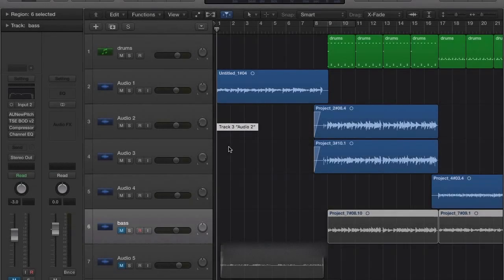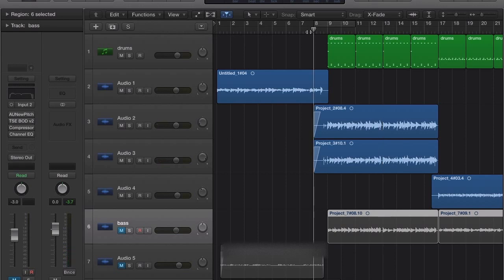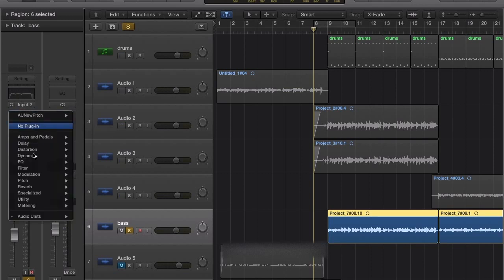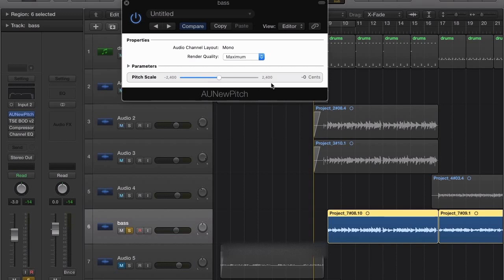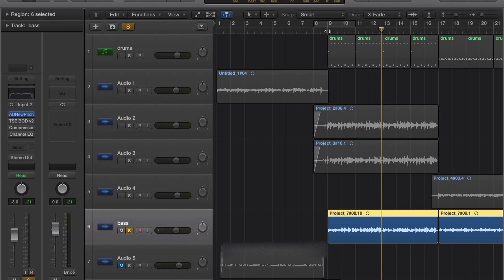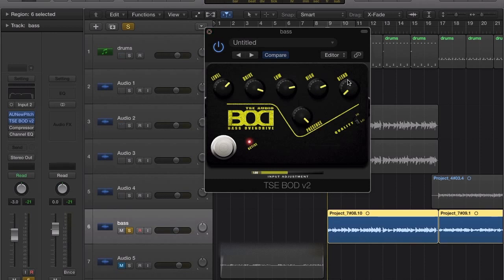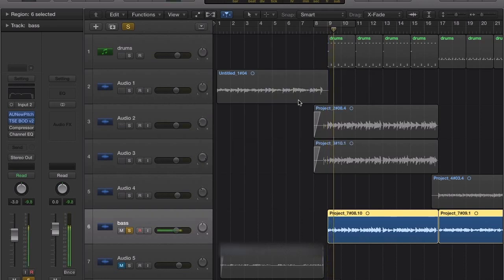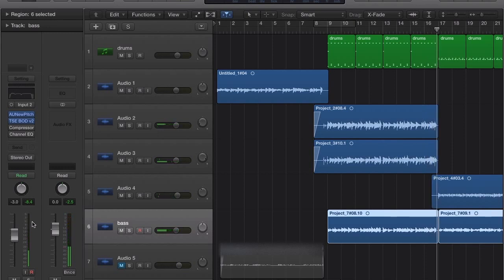How To Make A Guitar Sound Like A Bass In Logic Pro X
In this video I show you how to make a electric guitar sound like a real bass guitar inside logic pro X. It is a really easy, all you need to do is use a pitch shifting plugin and a bass amp plugin.